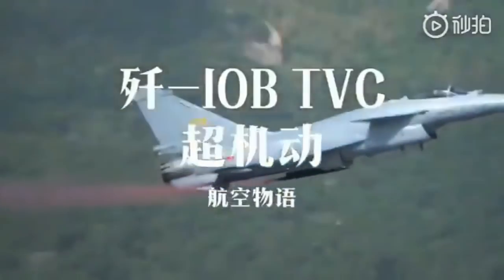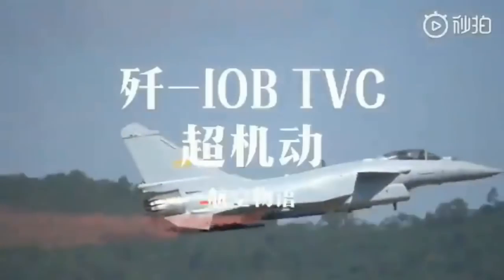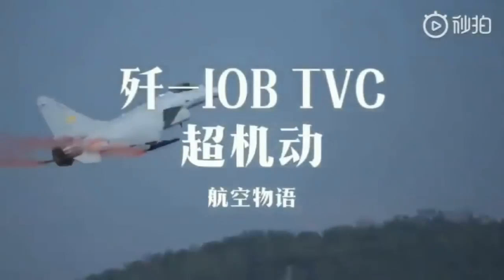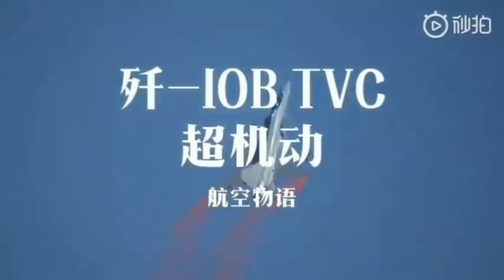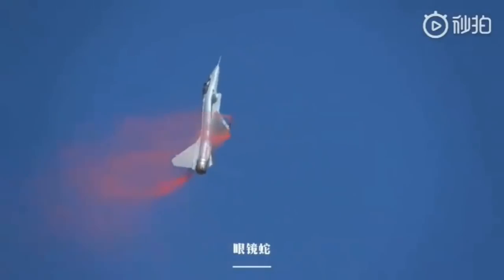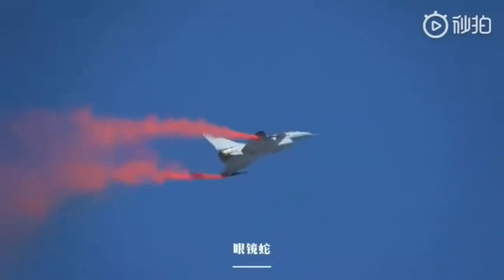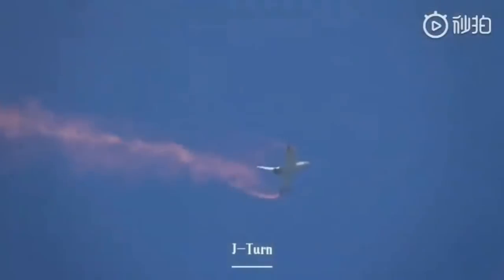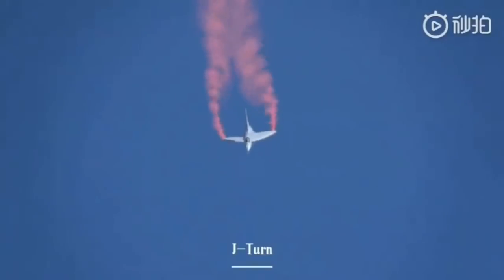J-10B TVC Testbed Display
Among the new systems displayed today at AirshowChina was the J-10B testbed equipped with Thrust Vector Controlled (TVC) nozzle (tail #1034). The pilot astounded the crowd with outstanding maneuvers enabled by the fighter's unique TVC nozzle system.

This new nozzle elevates the Chinese fighter from an average 4GEN fighter to a level of ‘super maneuverable’ jet seen only with much more powerful and advanced Su-27/30 class aircraft.